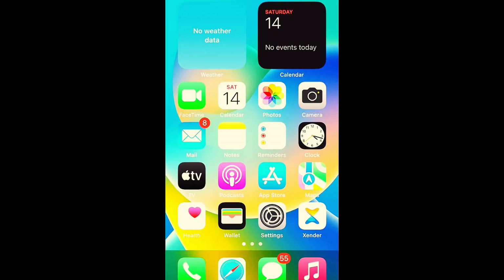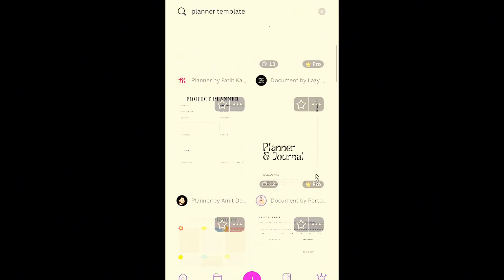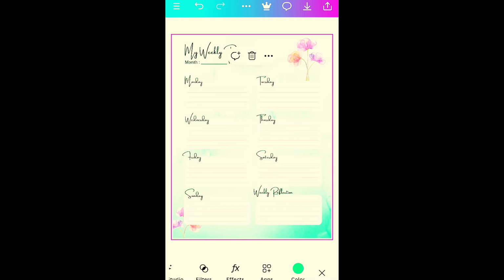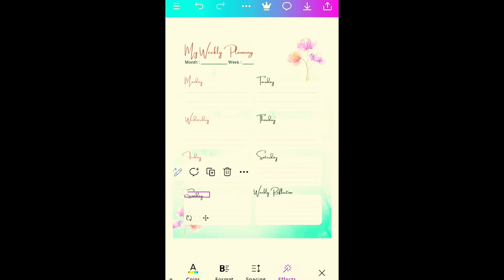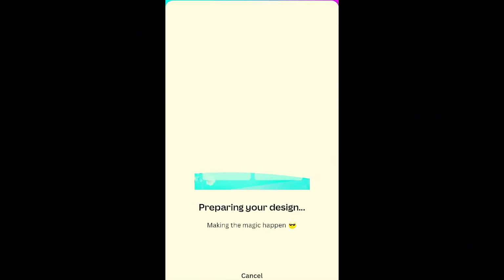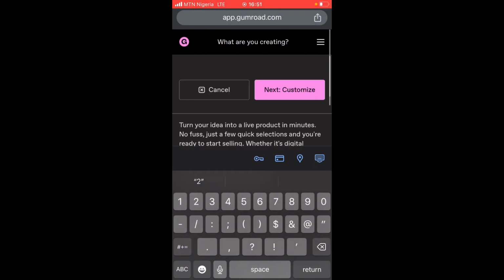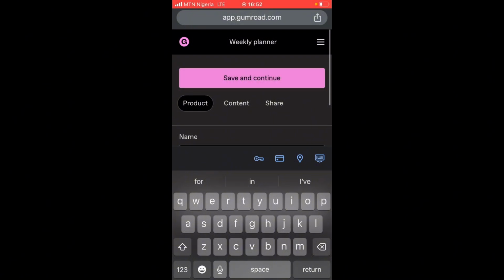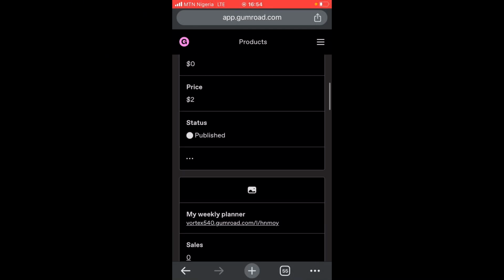Digital products for beginners .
Title: [digital product for beginners

Description:
In this video, I’ll show you how to get started with creating and selling digital products! Whether you’re looking to earn passive income, start an online business, or create your first digital product, this guide will walk you through the basics.

🎯 What You’ll Learn:
 1. Why digital products are a great source of income.
 2. The most popular types of digital products to sell.
 3. Steps to create your first digital product and start selling online.

💡 Ready to start your journey?